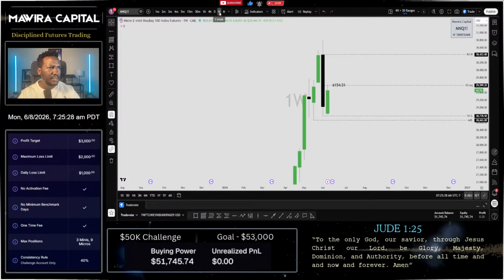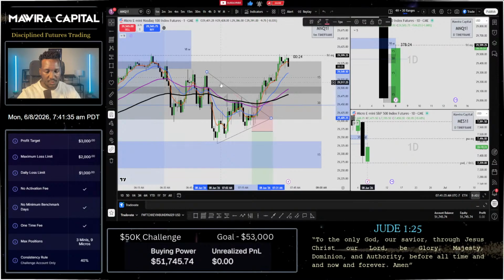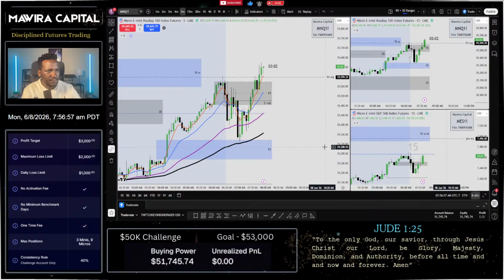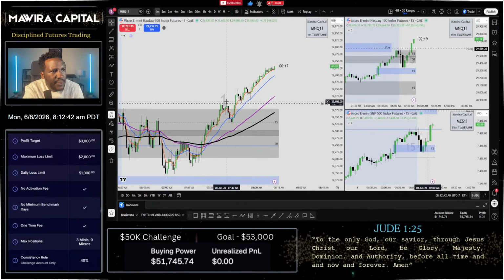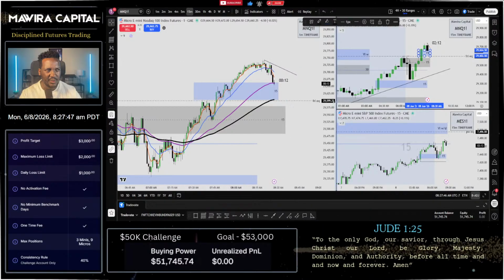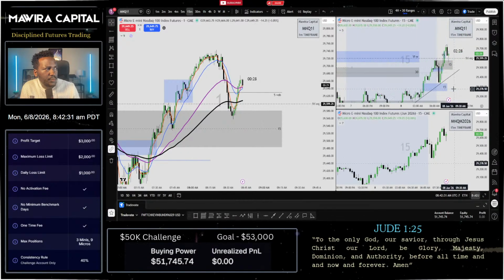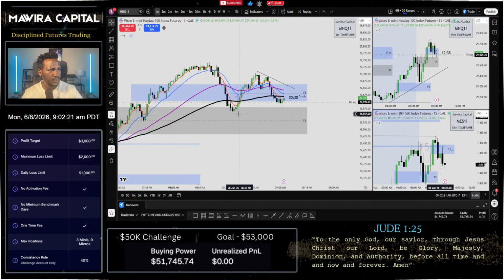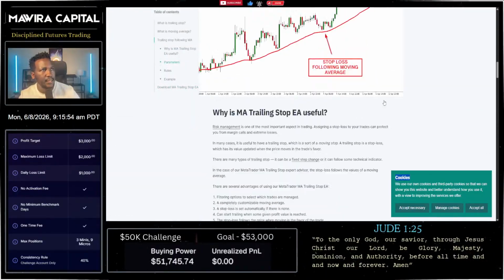Trading a Prop Firm Account LIVE [Day 83]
This is Day 83 of the FundedNext Bolt Challenge.
Live Futures trading MNQ (Micro Nasdaq) & MGC (Micro Gold)
Coming soon MCL(Micro Crude Oil) & SI(Silver)

One account. Real rules. No resets.
 The goal here is not hype — it’s execution under pressure.”

Futures trading involves substantial risk. Past performance is not indicative of future results.